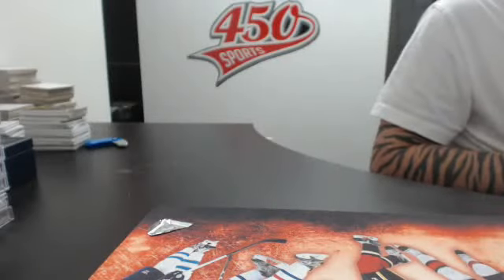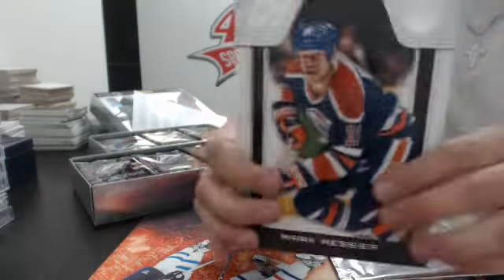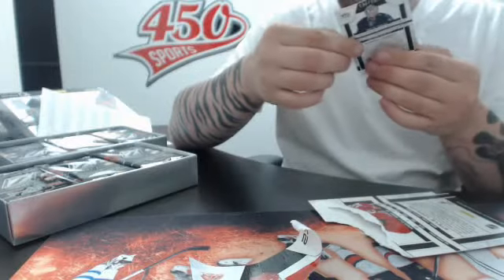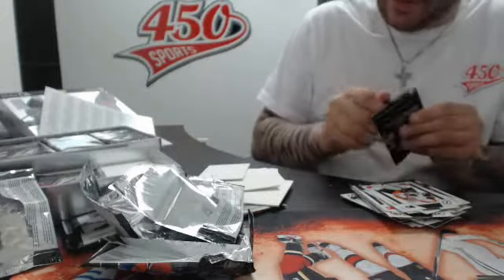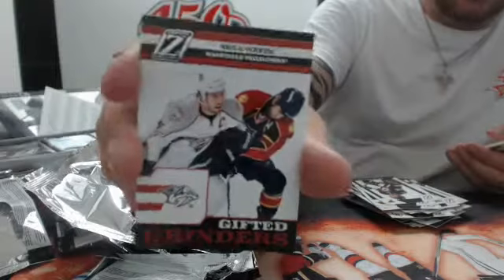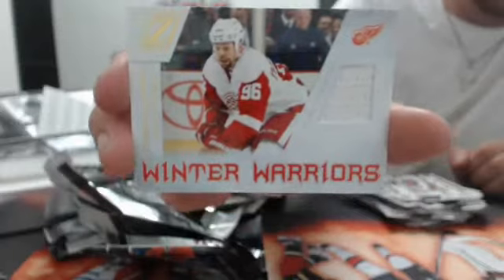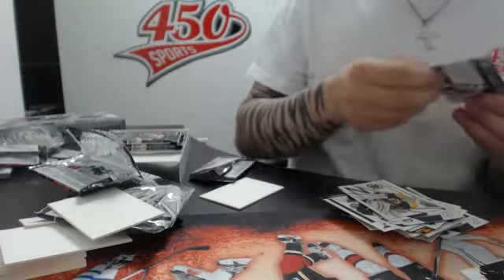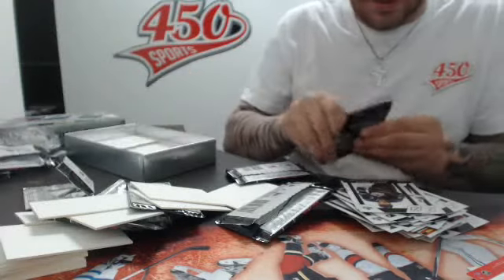450 Sports #380 - 2010/11 Zenith hockey double box break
450 Sports #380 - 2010/11 Zenith hockey double box break